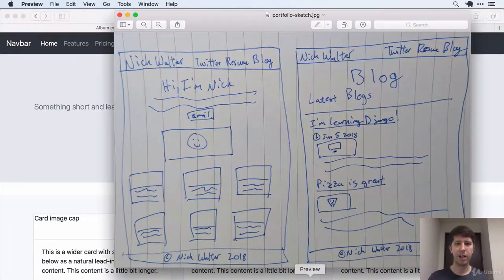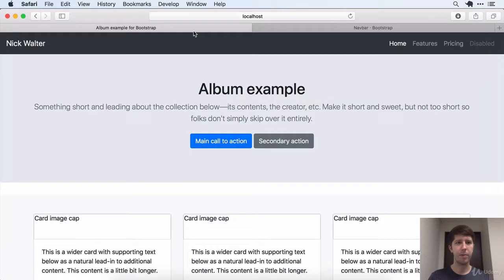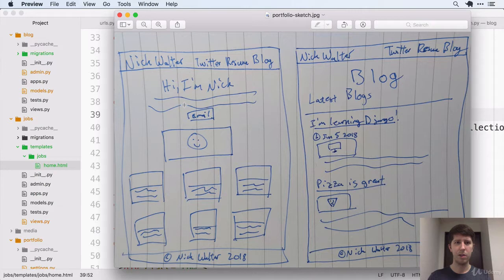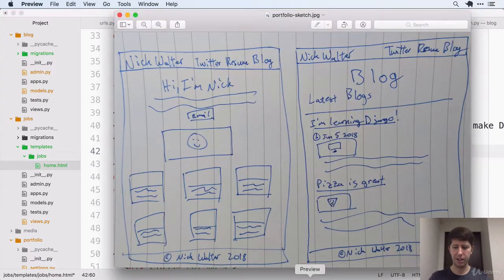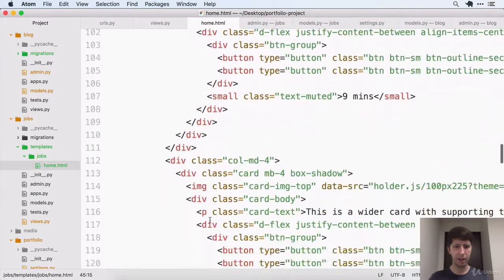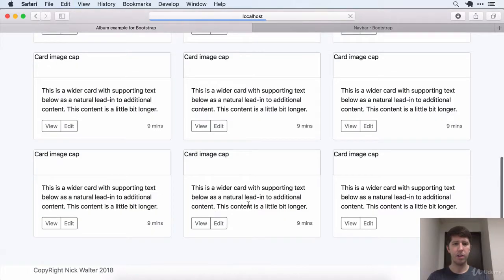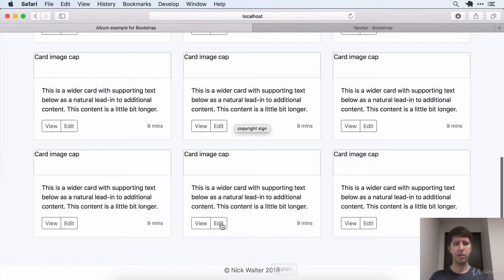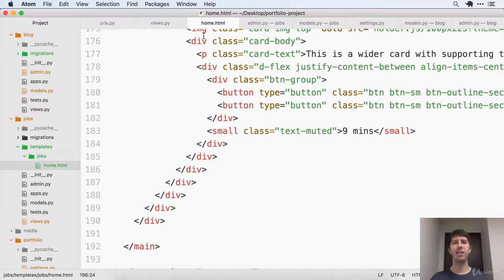26 Bootstrap part-2